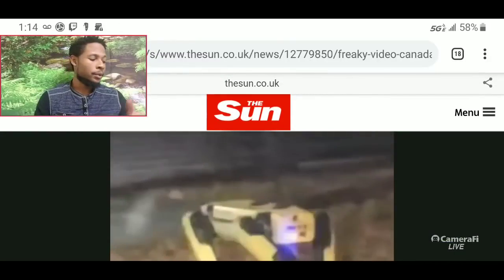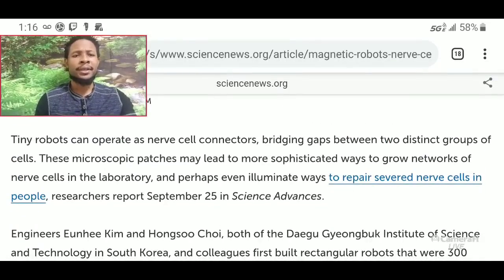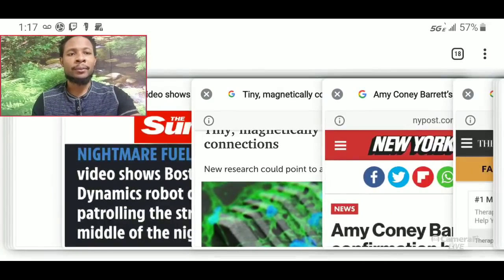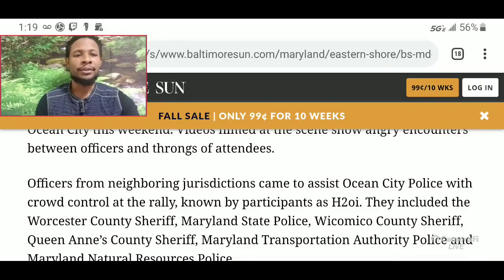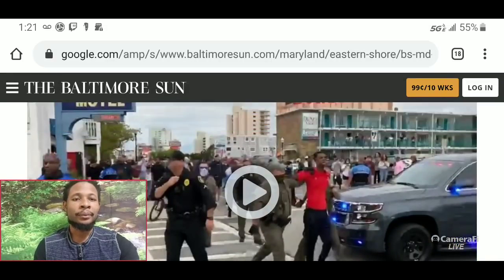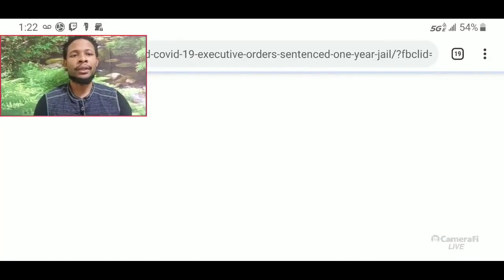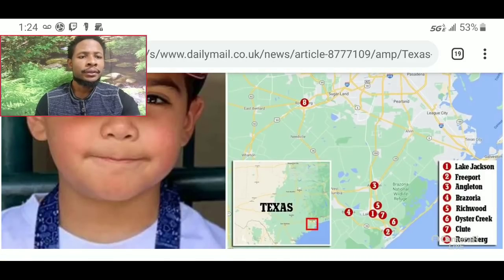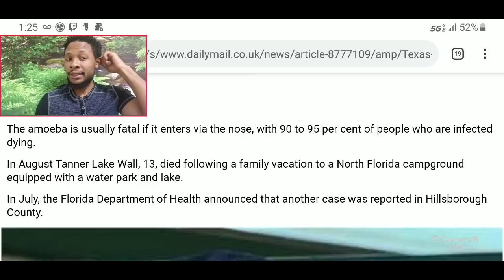Robot Dogs Patrolling Streets at NIGHT & Magnetically Controlled robots grow in Nerve Cells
(For all and new believers of jesus christ)
The Salvation Prayer
Father, it is written in Your Word that if I confess with my mouth that Jesus is Lord and believe in my heart that You have raised Him from the dead, I shall be saved.

Therefore, Father, I confess that Jesus is my Lord. I make Him Lord of my life right now. I believe in my heart that You raised Jesus from the dead. I renounce my past life with Satan and close the door to any of his devices.

I thank You for forgiving me of all my sin. Jesus is my Lord, and I am a new creation. Old things have passed away; now all things become new in Jesus’ name. Amen.